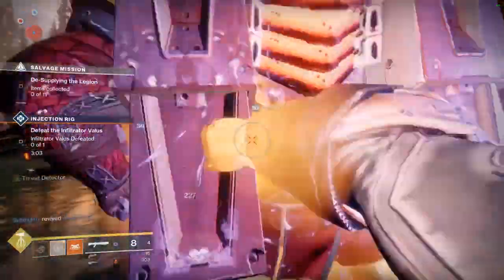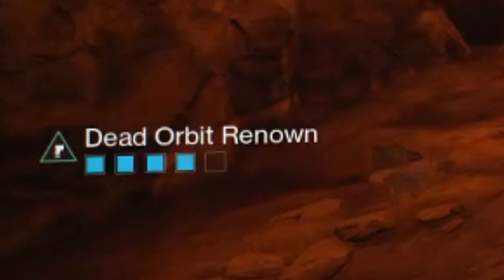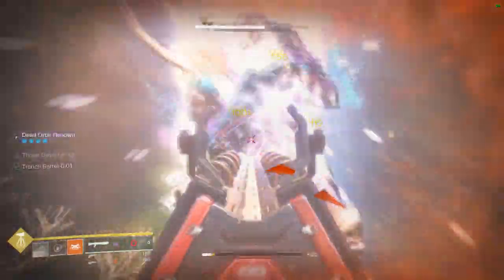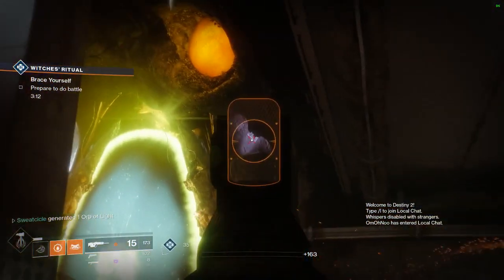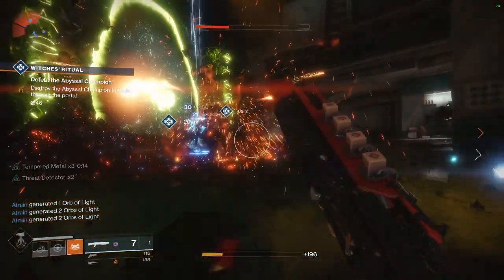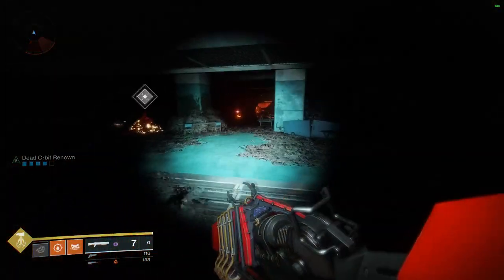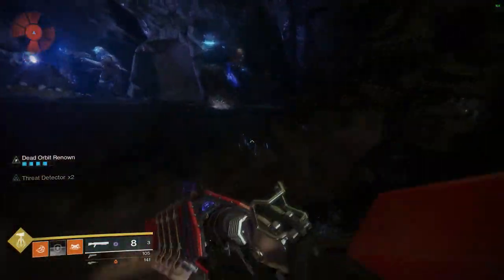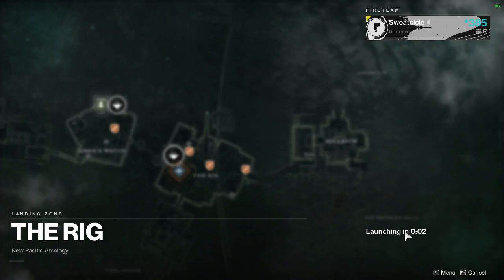Destiny 2 - Easy SOLO Rank 50 Token Farm & Renown!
Destiny 2 - Easy SOLO Rank 50 Token Farm & Renown Buff! Fast faction token farm, solo token farm, renown debuff, and more!

Watch me play live on Twitch!

This video includes:
[Season 3 faction rally]
[x5 renown]
[faction rally token farm]
[sweatcicle]
[destiny 2]